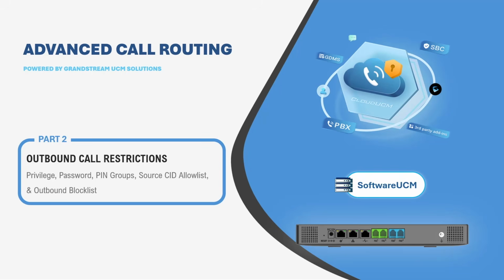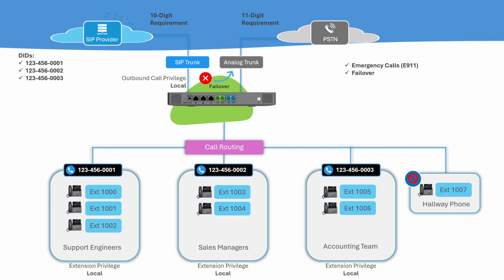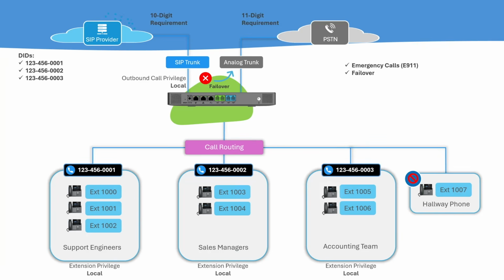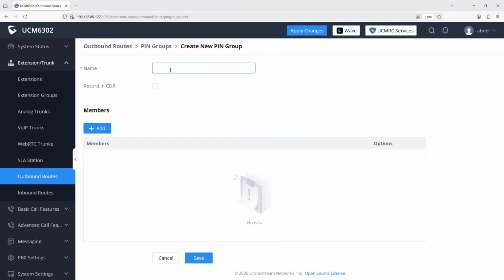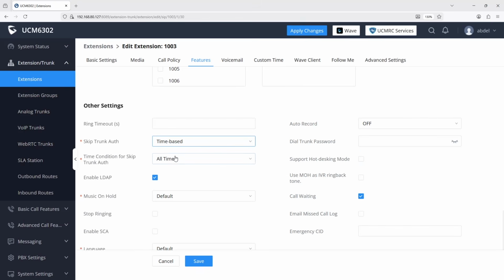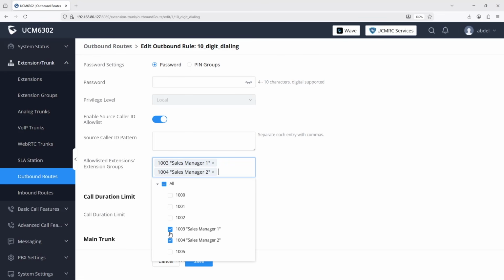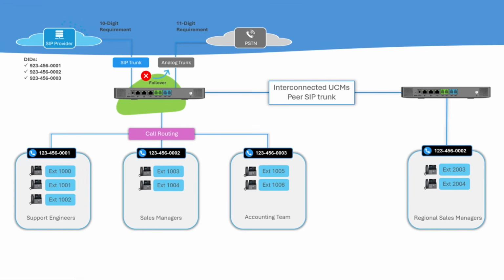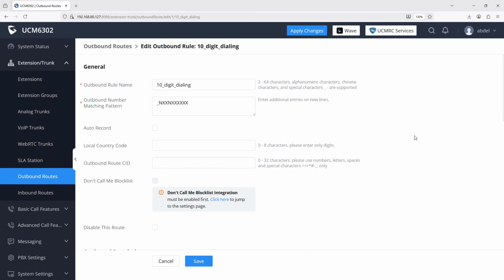Video Guides - How to restrict Outbound calls: Advanced Call Routing - Part 2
Video Guides - Outbound Call Restrictions: Privilege, Password, PIN Groups, Source CID Allowlist, & Outbound Blocklist - Part 2

Grandstream UCM solutions offer advanced call routing methods, allowing every business to customize their call flow to fit their operational needs. In this video, we cover the outbound call restriction features available on the Grandstream UCM solutions. These features can be implemented to restrict  outbound calls based on predefined rules incorporating privilege, PIN numbers, passwords, source caller ID allowlist, and outbound blocklist.

Topics covered in this video:

00:45    Outbound Privilege
02:20    Outbound Route Password & PIN Groups
05:20    Source CallerID Allowlist
07:25    Outbound Blocklist